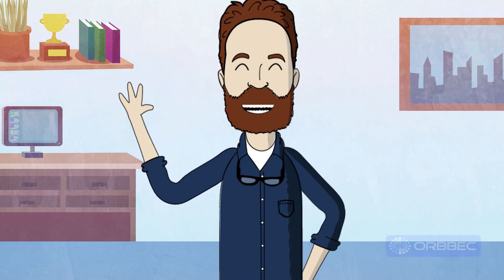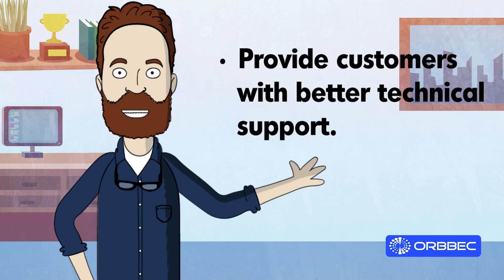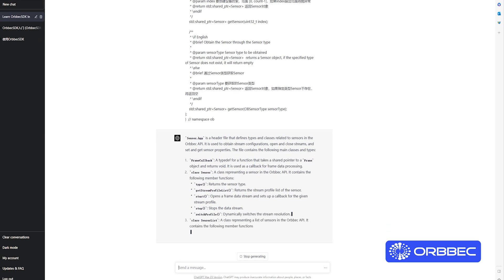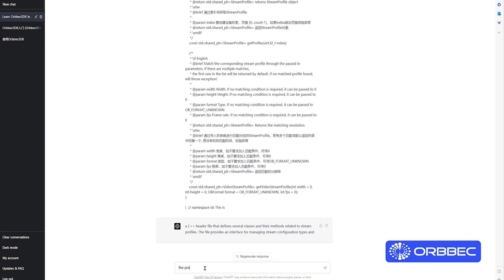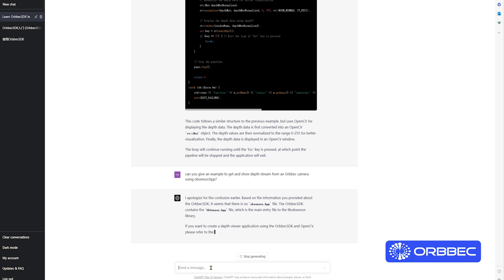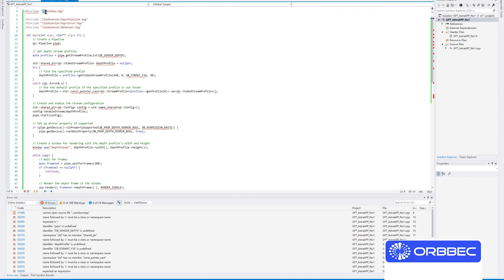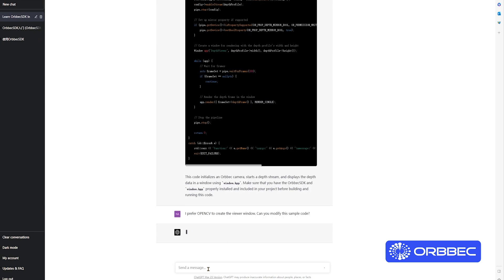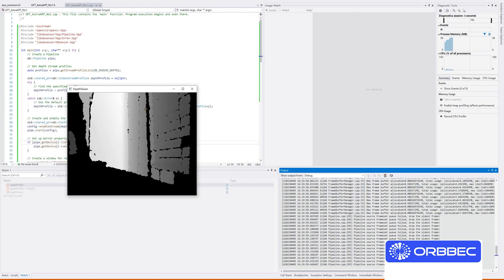Orbbec AI-Aided SDK Programming Guide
Orbbec AI-Aided SDK Programming Guide: Simplifying and Accelerating Software Development Using ChatGPT

Orbbec, a leading global provider of 3D cameras, has unveiled its latest innovation: an AI-Aided SDK Programming Guide for Orbbec 3D cameras. This revolutionary solution simplifies and accelerates software development, enabling developers to effortlessly create their desired applications and sample codes by conversing with ChatGPT in natural language.